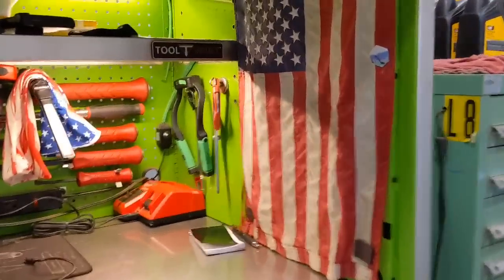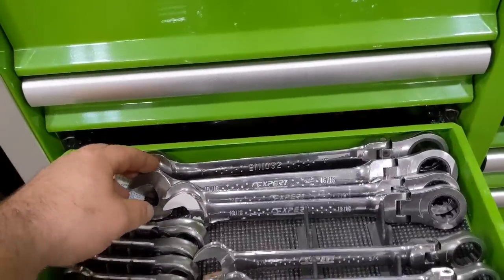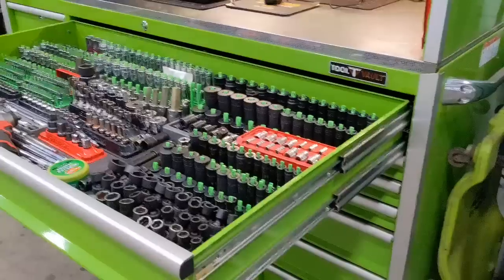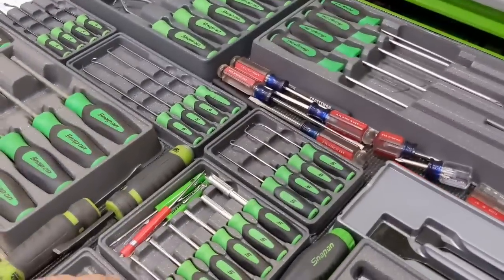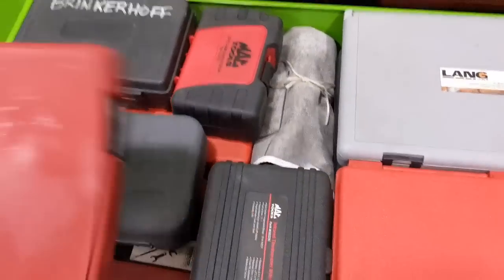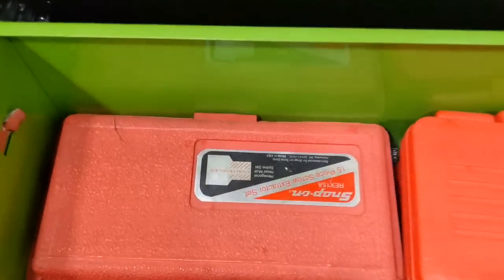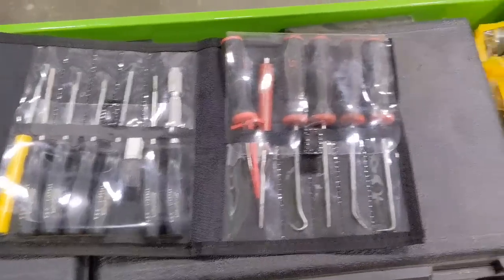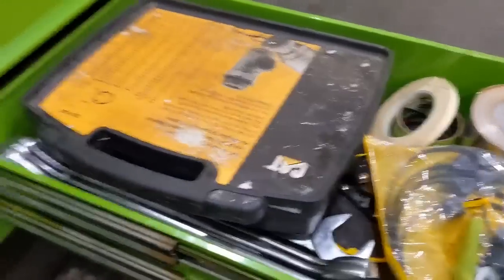Diesel Tool Box Tour - 72" Tool Vault Elite Box & Hutch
Today we go on a update your of my tool box.